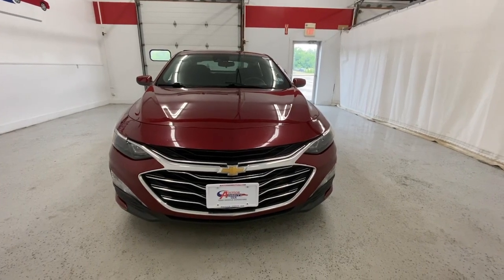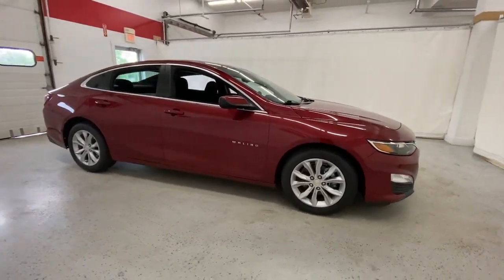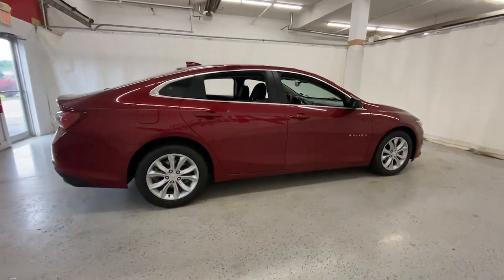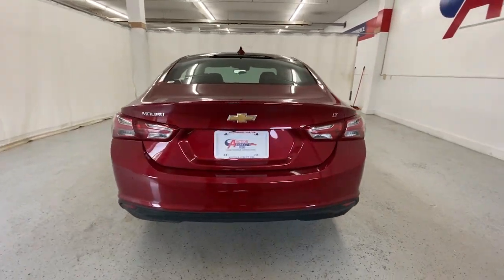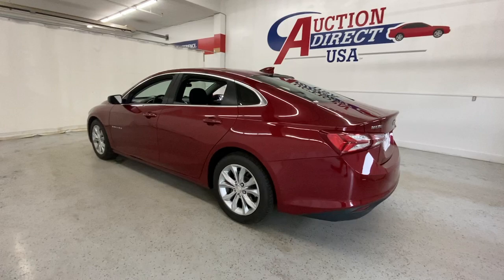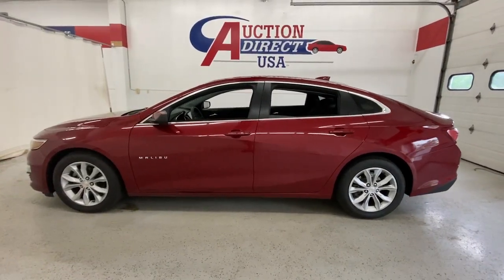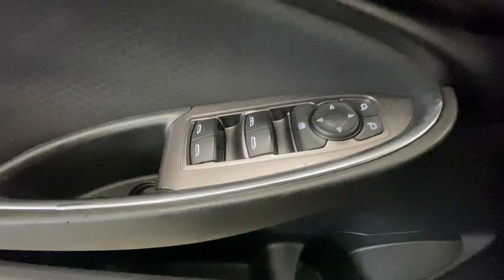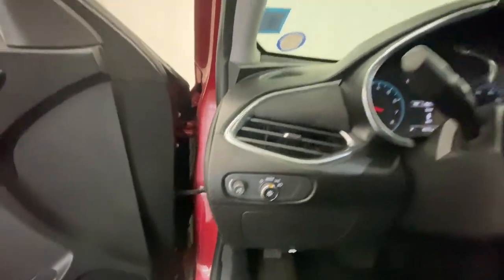2019 Chevrolet Malibu LT Rochester, Victor, Pittsford, Webster, Spencerport NY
Pre-Owned 2019 Chevrolet Malibu LT available at Auction Direct USA Rochester located in 6520 NY-96, Victor, NY, 14564.

Servicing the Rochester, Victor, Pittsford, Webster, Spencerport area.

Please mention the stock# VTA47327 when you contact the dealership for this vehicle.

This could be the car for you, the  2019  Chevrolet Malibu.  The luxurious Malibu blends midsize comfort with agile handling, advanced safety features, and sculpted looks. It strikes the perfect balance between want and need.
 These are just some of the great options this vehicle comes with: Pre-Collision System, Intelligent Auto on/off High Beams, Lane Departure Warning, Keyless Entry, Back-Up Camera, Keyless Start, 4 Cylinder Engine, Lane Keeping Assist, Heated Mirrors, Remote Engine Start. Sporty and refined meets safe and comfortable in the Malibu. Come in for a test drive.